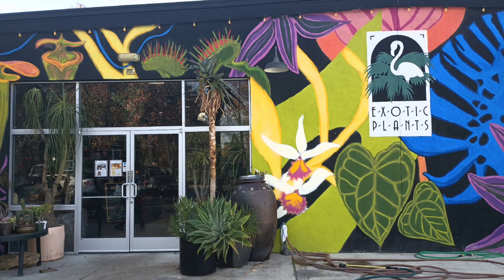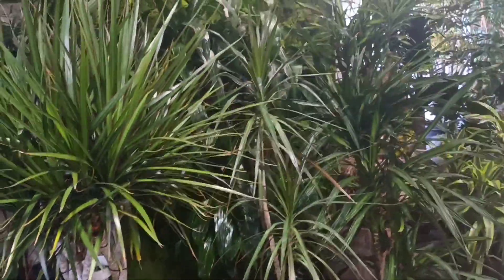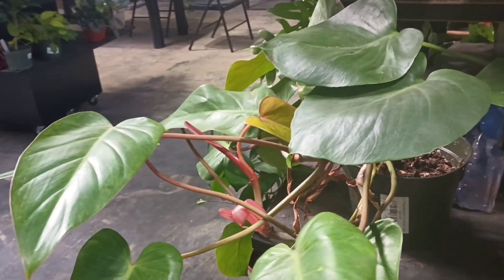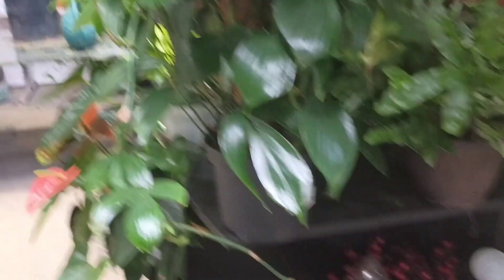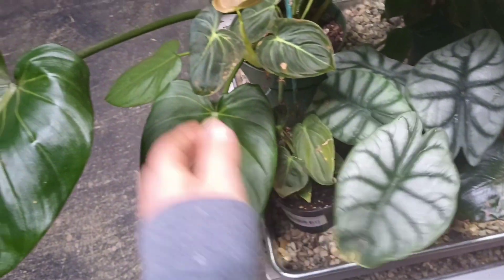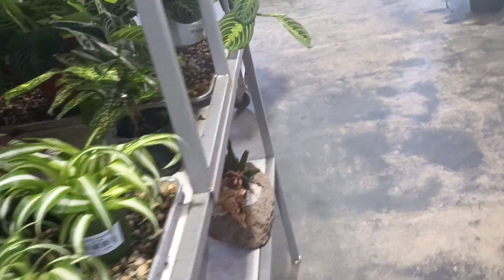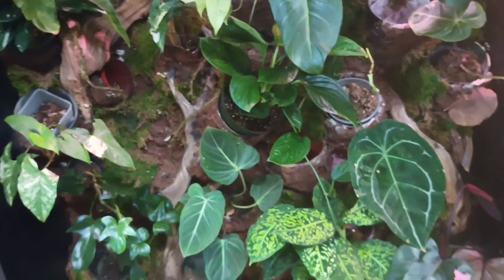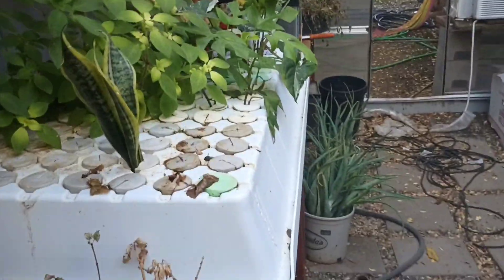more plant shopping!!!🪴😍